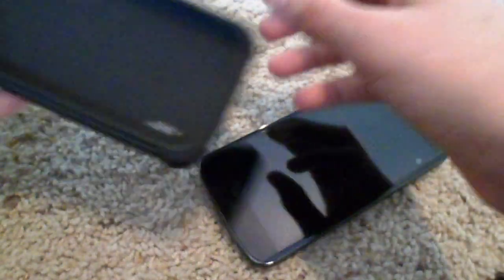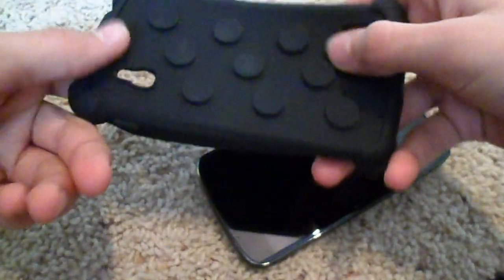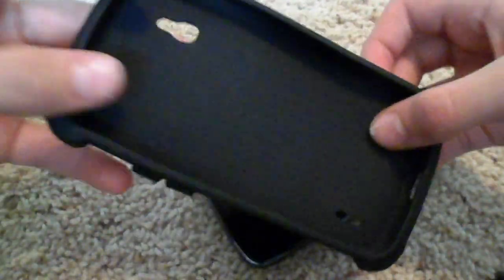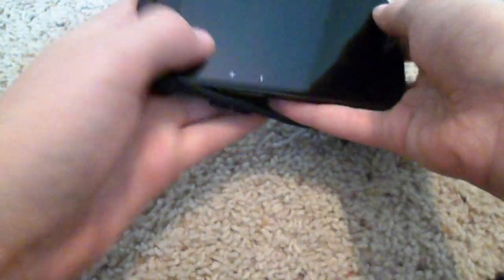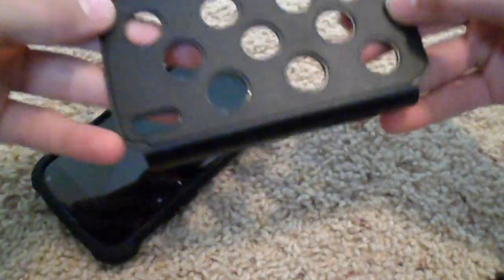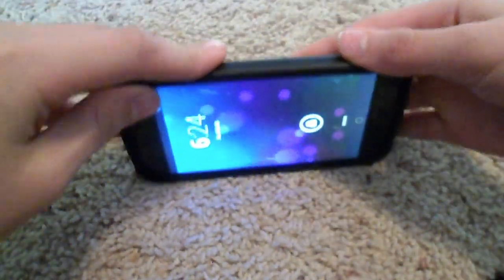Ionic Guardian Nexus 4 Case Review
this case is very nice and protective and comes in many different colours and the price is very cheap!